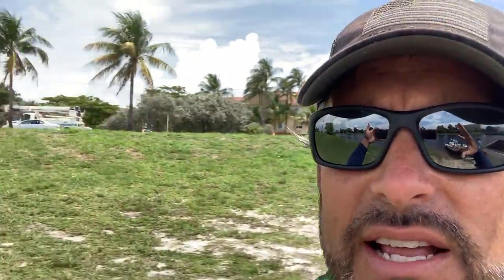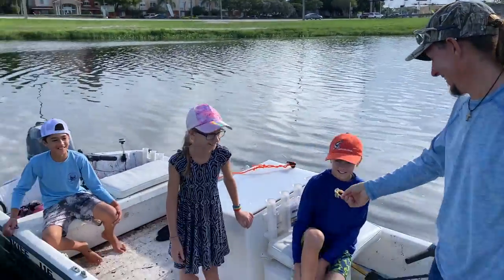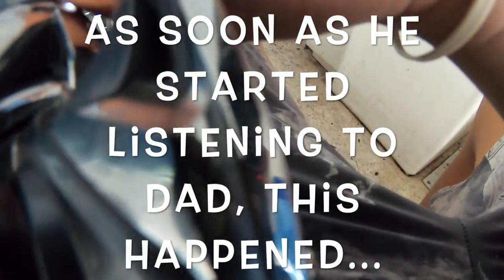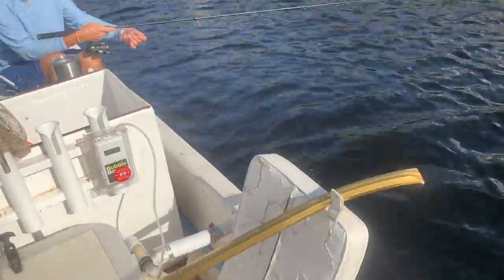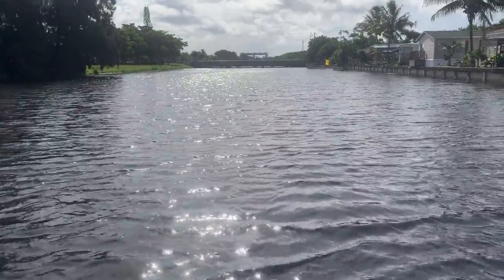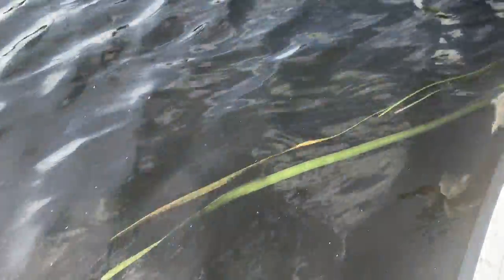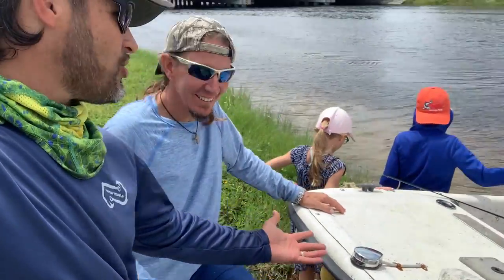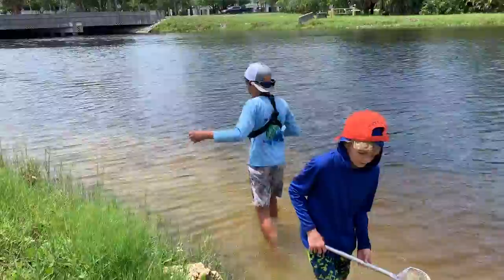TRIED NEW HIDDEN SPOT TARPON AND SNOOK FOUND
We saw a guy ramping his 21' center console on a make-shift dirt ramp on the side of the road on a stretch of the C14 that we cannot access from where we live. It was a sketchy ramp to say the least and I'm not even certain that it is legal to ramp there - but there were no signs posted so we figured we would try it out!

The Roll family came out on Priscilla with Lorenzo and I and we brought some wild shiners to a new not so hidden, secret spot!

SNOOK AND TARPON FOUND!

If you’d like to shop for some of the items we used in this video click on this Amazon link: As an Amazon Associate, I earn from qualifying purchases as this is a paid link.

Tsunami Salt x 4000

Penn Spinfisher VI

Shimano Baitrunner:

Penn Sennator Widespool 4/0

Shimano TLD 25:

Penn Jigmaster:

Shimano Speedmaster:

St. Croix Premier Spinning Rods:

Power Pro Braided Fishing Line:

Ande Fishing Line (clear)
30 LB 400 yard spool
20 Lb spool

SABIKKI:

Flouro number 4
hayosabiki green number 4
GOGGLE EYE:

SEAGAUR FLOUROCARBON LEADER
BLUE LABEL

Hooks Owner Mutu Offset light Circle Hooks (different sizes)
Number 2

Owner Octopus hooks various sizes:

BUBBA BLADE FILET KNIFE:

CAST NETS

YOUR CAST NET IS ONE OF YOUR BEST FRIENDS – We use high quality nets because we rely on them to catch us bait. We always use lead weighted nets and small mesh size is very important. We like ¼” mesh. You will spend a little more but you’ll catch bait and keep them healthy! Here is a good brand of nets:

GO PRO CAMERA